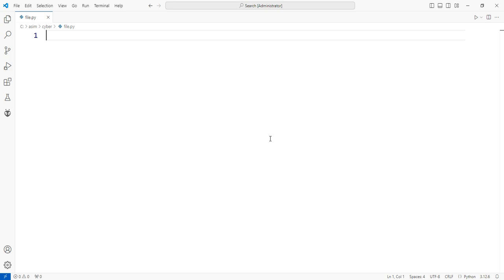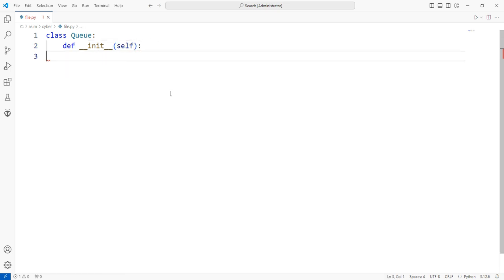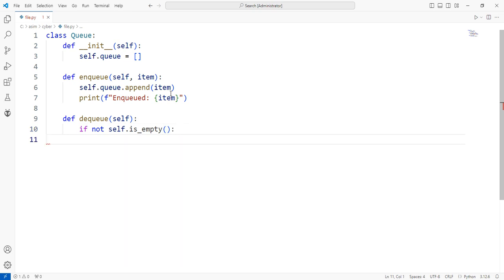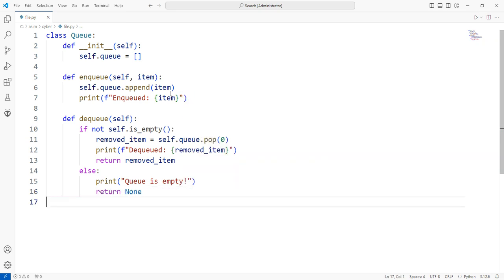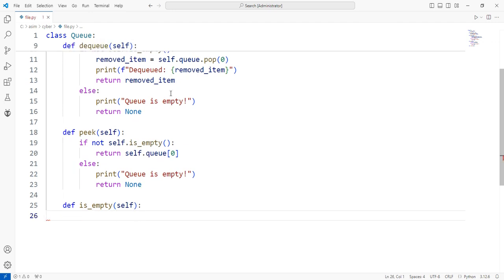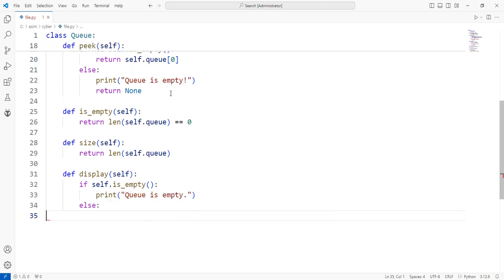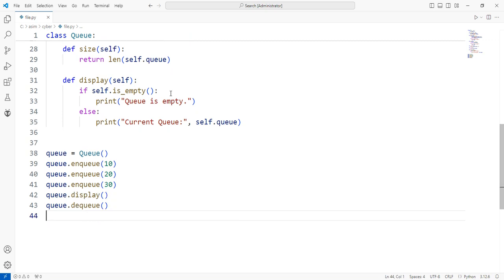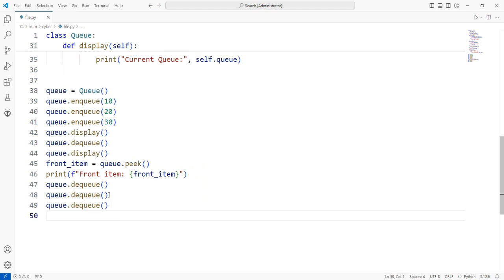Queue data structure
A Queue is a data structure that follows the First In, First Out (FIFO) principle.